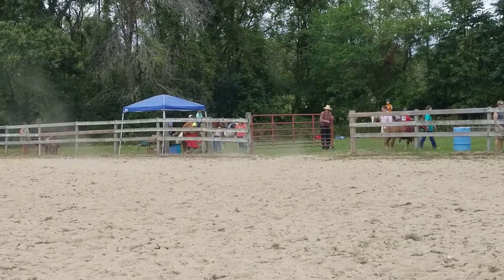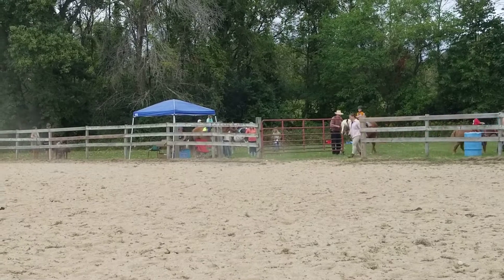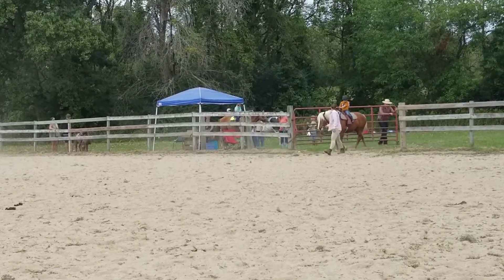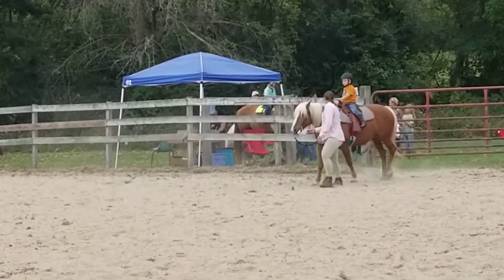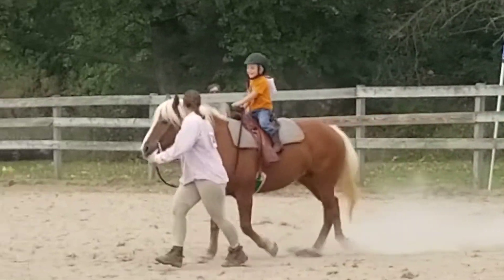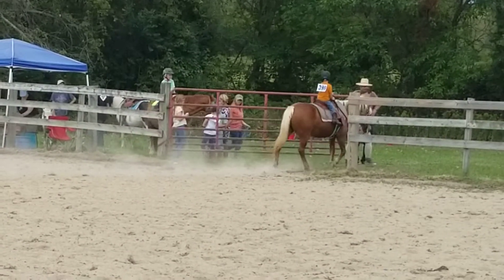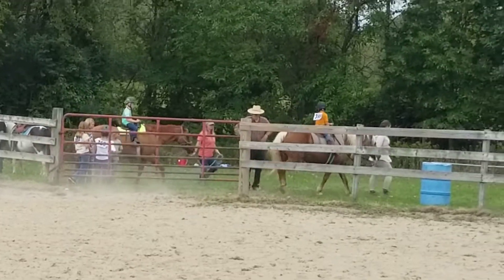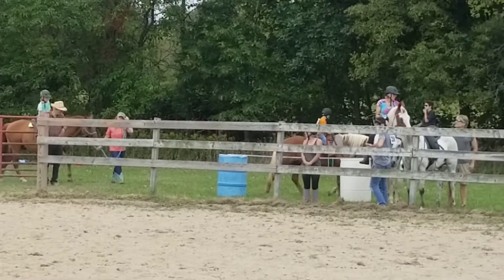Wyatt riding Molly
3 yes old 2021